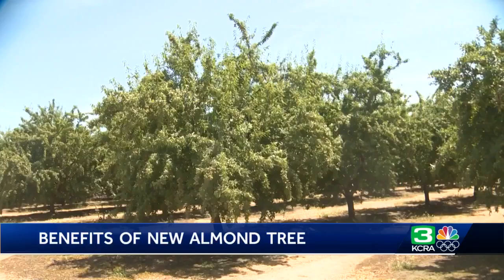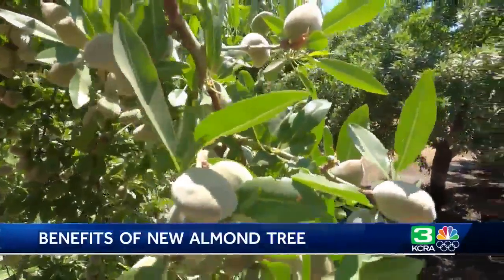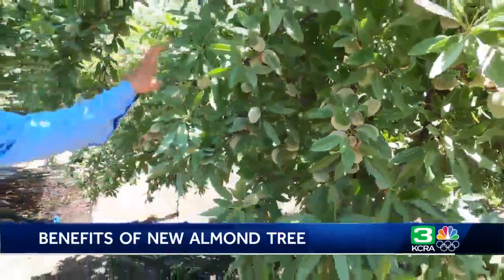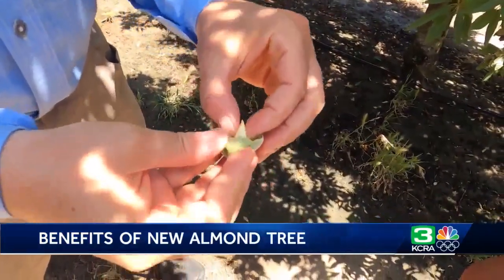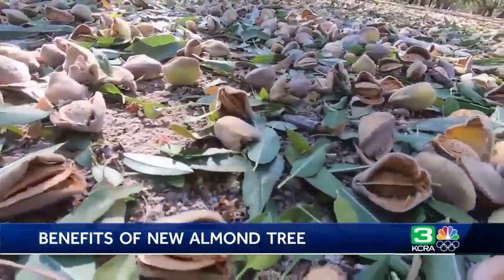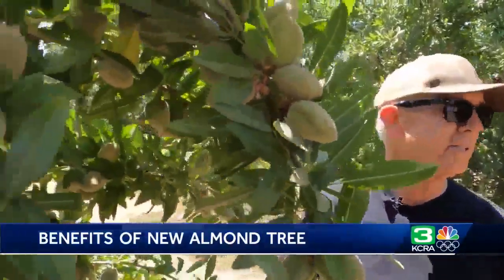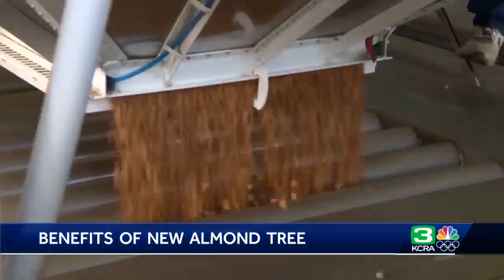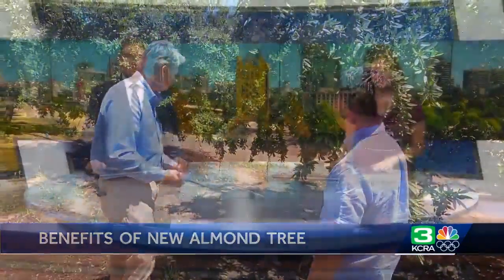How a new variety of almond trees could benefit Central Valley farmers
The Central Valley produces 80% of the world’s almonds. So when a new variety of tree comes along that is said to be better than what’s in the ground now — growers get very interested.  Take a look at the video above to learn about the tree that is said to be better in several ways.